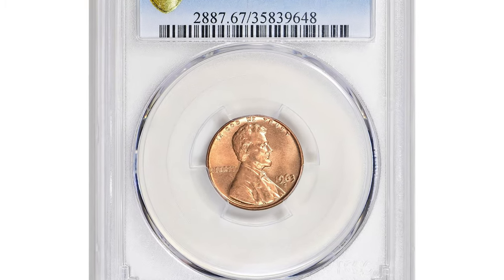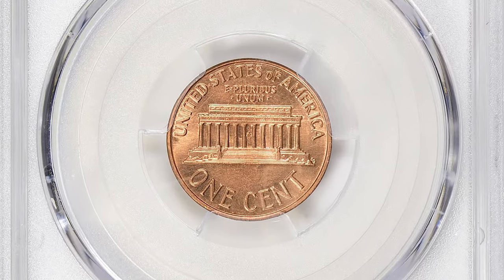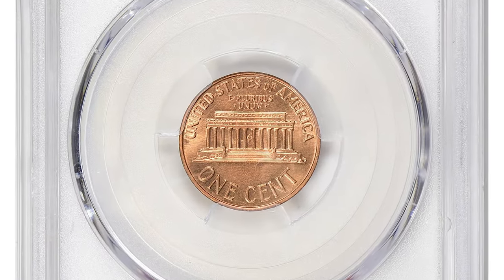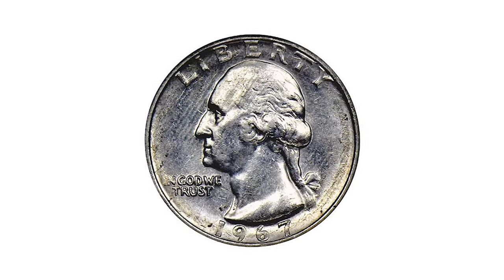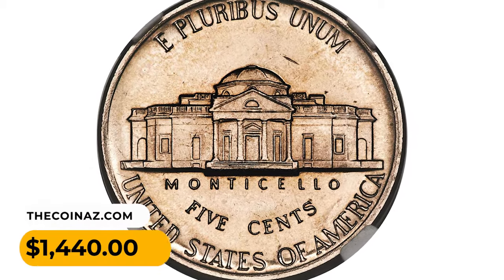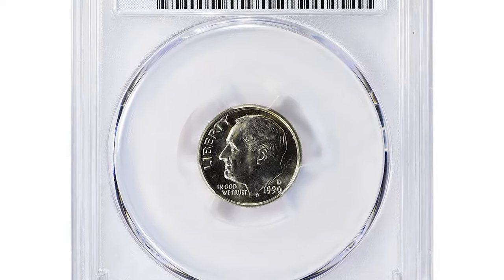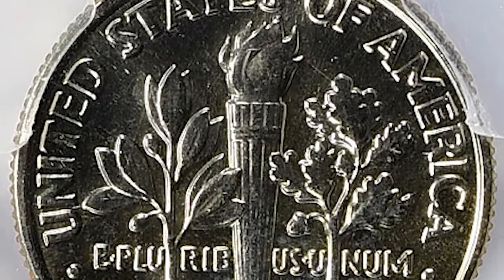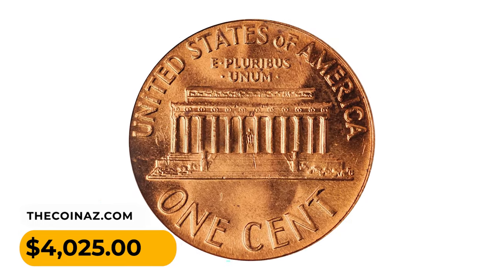Penny Collectors Are Hiding This One Thing from You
In this video, we'll take a look at the modern penny and see if it's worth $14,625. This is a question that has been on many people's minds, and we're here to help!